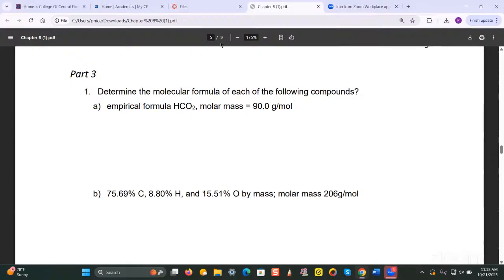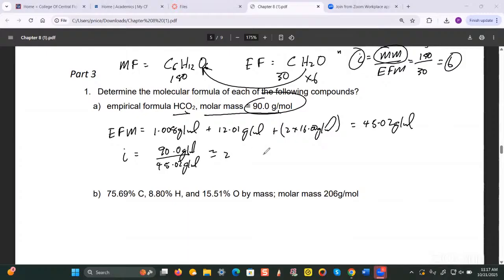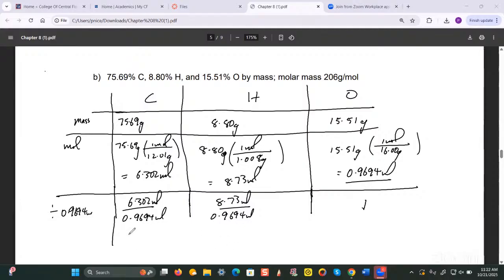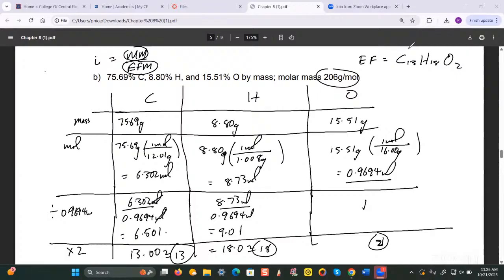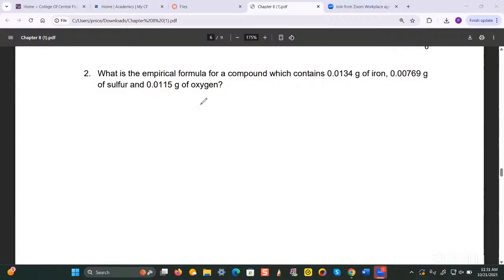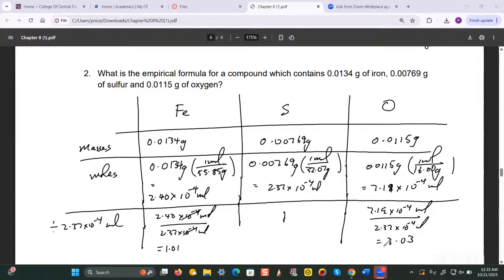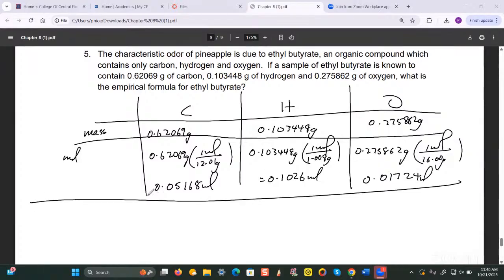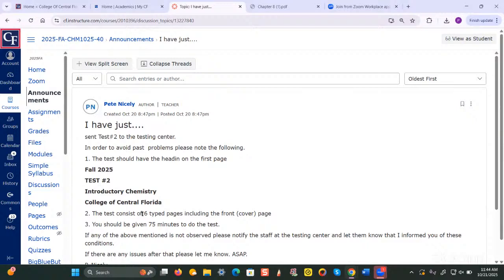2025-FA-CHM1025-40: Introductory Chemistry